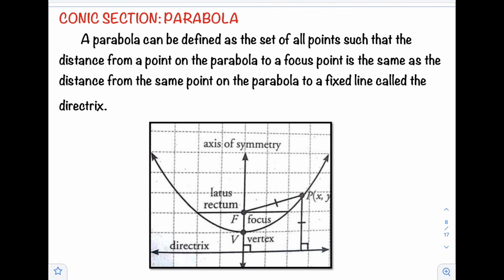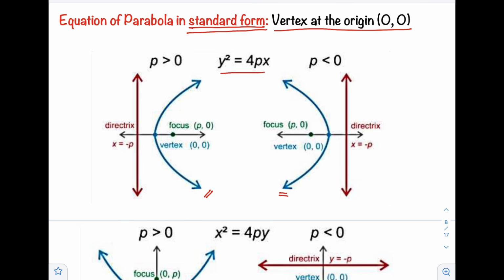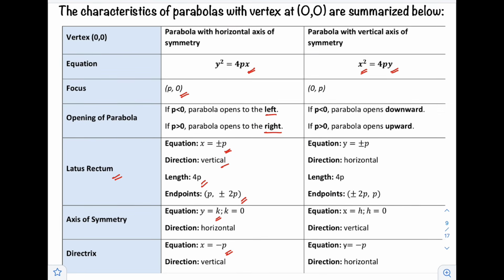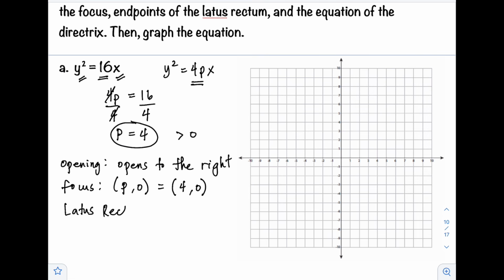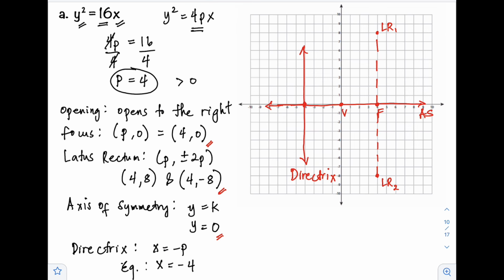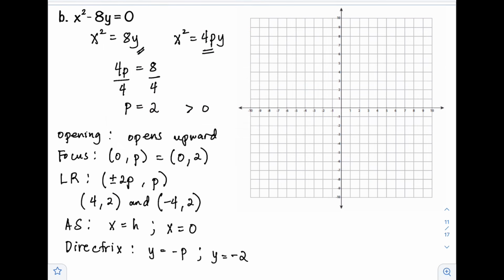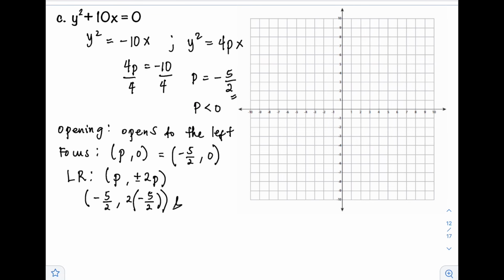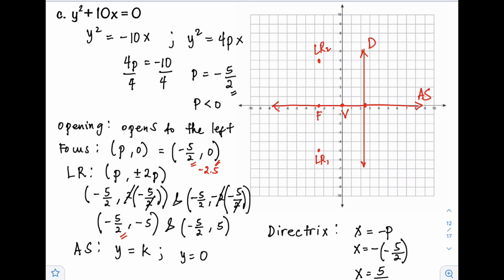INTRODUCTION TO PARABOLA | GRAPHING | VERTEX AT THE ORIGIN | PROF D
Precalculus
Introduction to Parabola: vertex at the origin
Graphing parabola